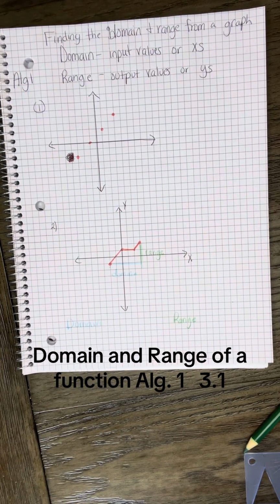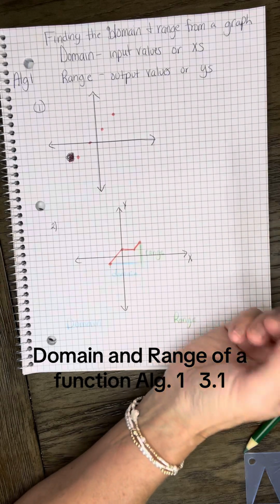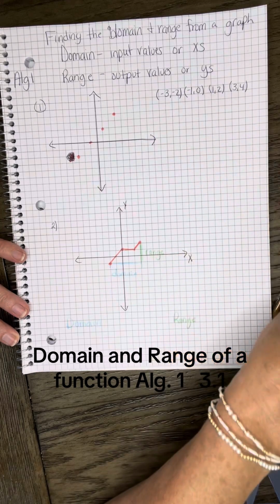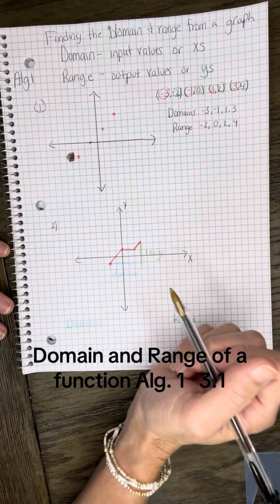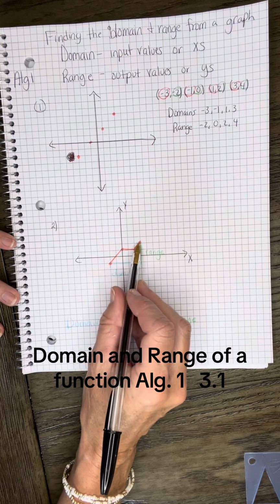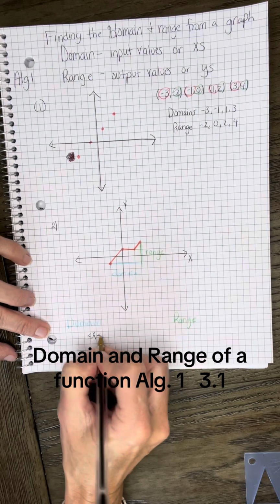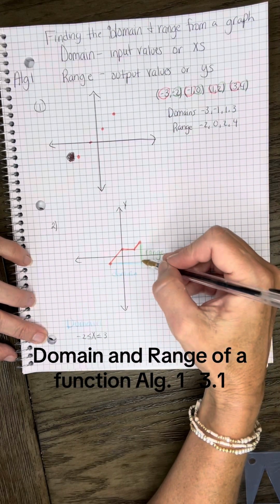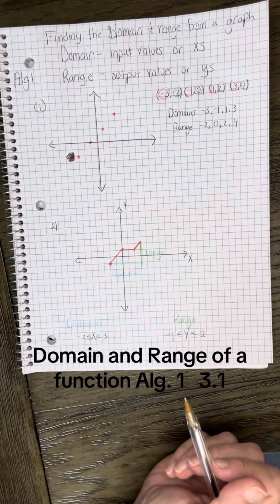Alg. 1 3.1 Domain and Range of a Function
Alg. 1 3.1 Find the domain and range of a function